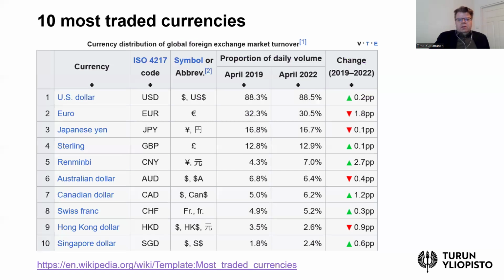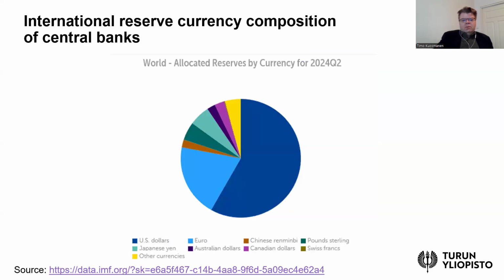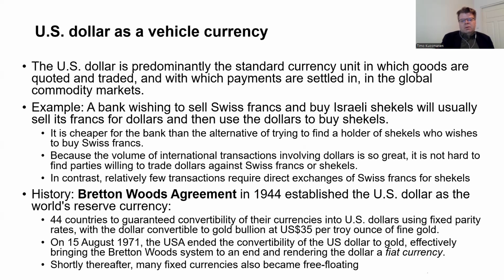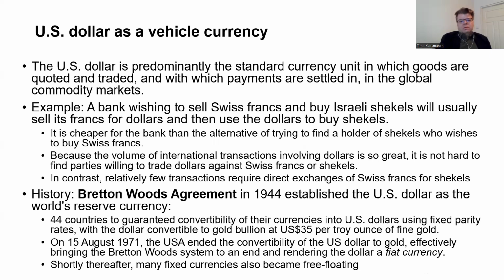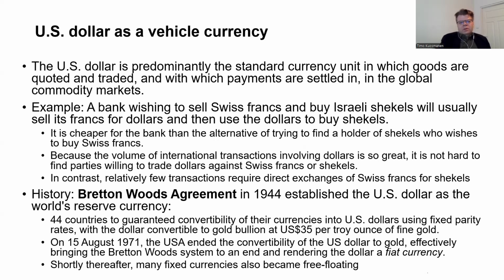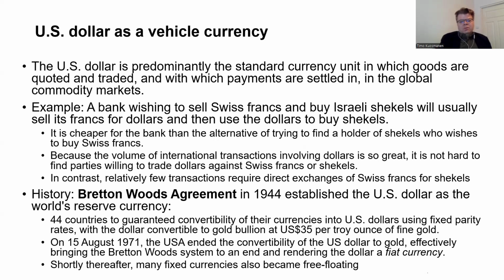International Economics lesson 9b: Most important currencies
10 most traded currencies, international reserve currency composition of central banks, U.S. dollar as a vehicle currency, Bretton Woods Agreement.